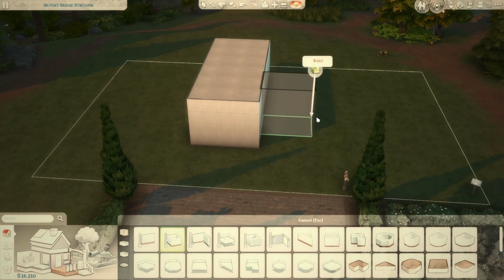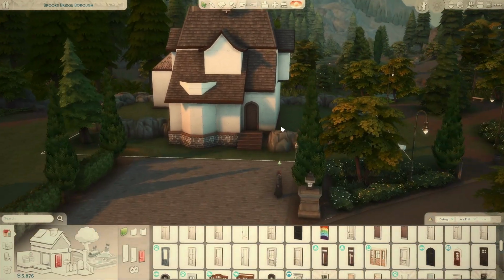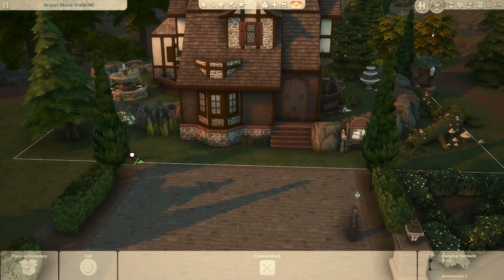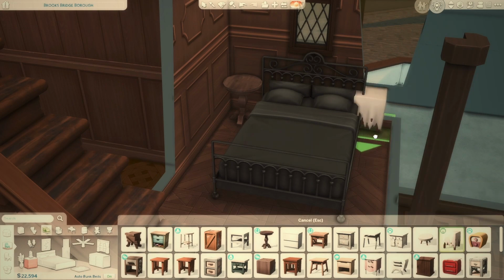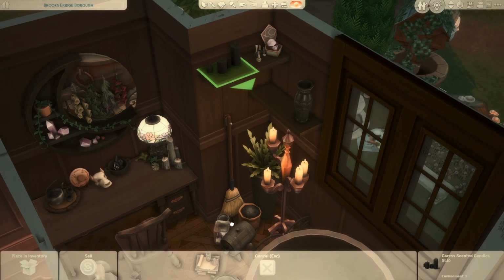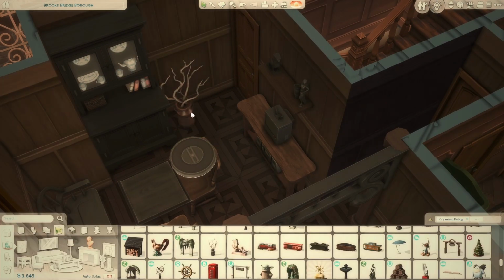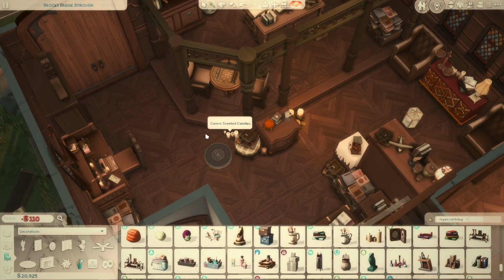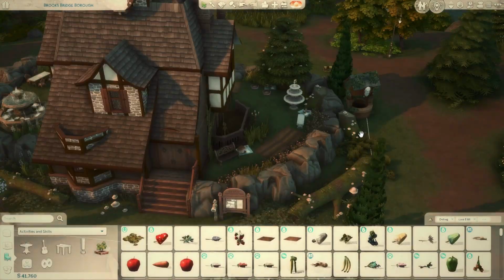Lets Build a Witchy Save File: Library Venus (The Sims 4 SpeedBuild No CC)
🌲🍃 I create witchy/rundown/haunted builds you might stumble upon in the middle of a forest 🦌👻 Open for Links

This is a 1 bedroom home that is meant to be the "Library of Glimmerbrook" it is home to Starla Venus a spellcaster who researches plants and holds most of the knoweldge of the Glimmerbrook plants.

Packs Used for Save File:
Base Game
Get Together
Cats & Dogs
Seasons
Discovery University
Cottage Living
High School Years
Horse Ranch
Vampires
Realm of Magic
Werewolves
Spooky Stuff
Romantic Garden
Paranormal

Inspo Pictures: (Id love to know if you use any in your future builds!)

Mods used:
Twistedmexi: better build buy
Twistedmexi: TOOL
Free Place Curtains: RVSN
Red Shelf: OMSP SHELF - by amoebae

Gallery ID: TheCrackedKyber
Instagram (most active!): CrackedKyber

Time Stamps:

00:00-00:20 Preview
00:21-05:44 Exterior Shell
05:45-09:02 Landscape
09:03-11:03 Floor Plan
11:04-17:37 Starla's Apartment
17:38-22:02 Library
22:03-22:53 Greenhouse
22:54-24:45 Attic/Tower